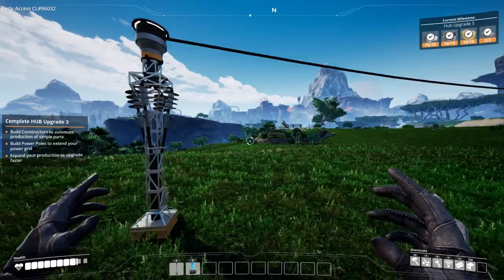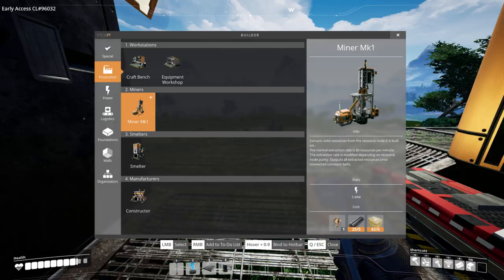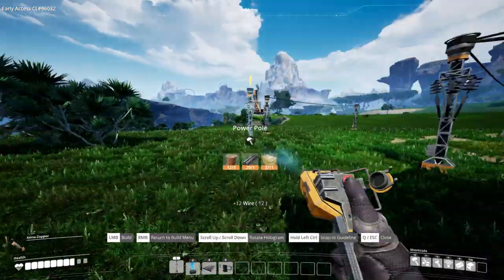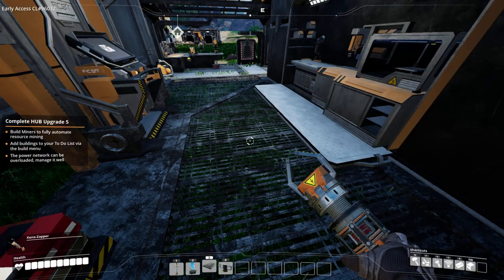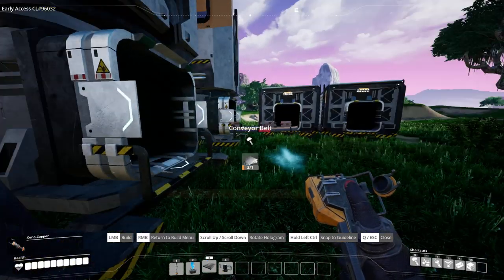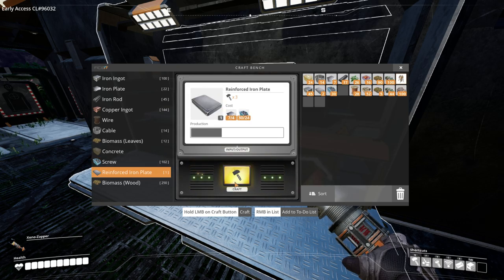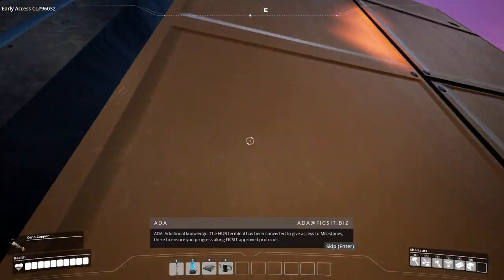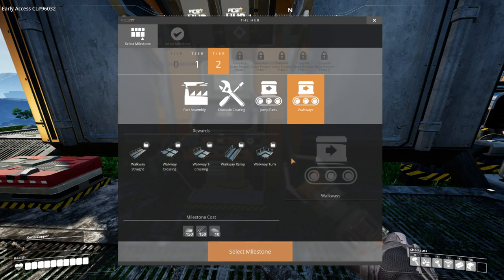Automating Production! (Satisfactory)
What's up everyone! Today in Satisfactory I'm fully upgrading the HUB and then automating my production of copper and Iron, making big steps towards a fully functioning factory, I hope you all enjoy!